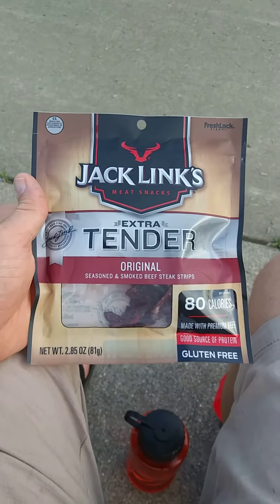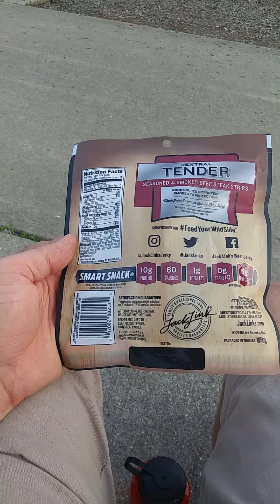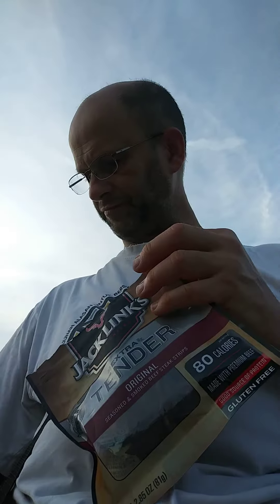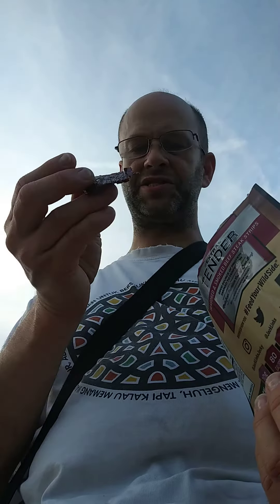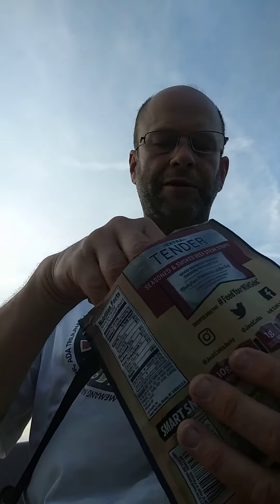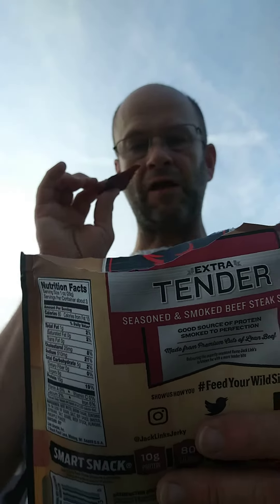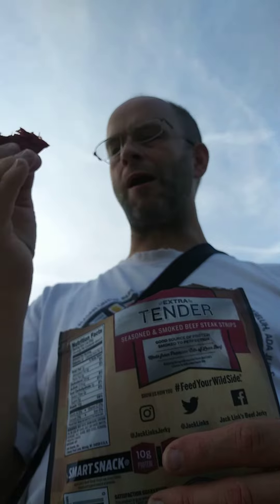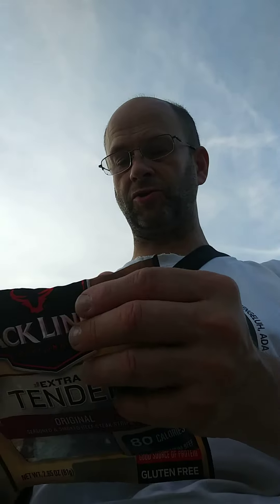Jack Link's Extra Tender Original Seasoned & Smoked Beef Steak Strips Review